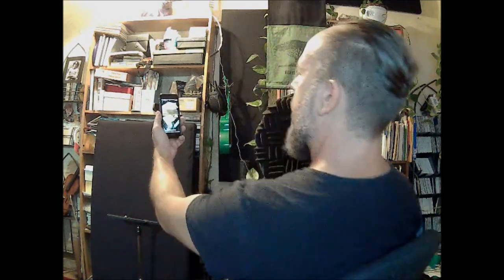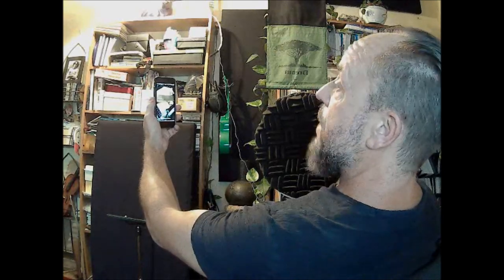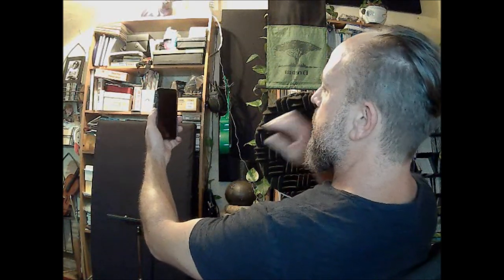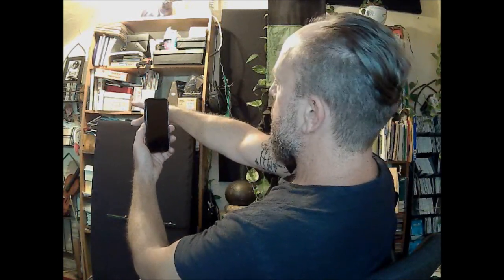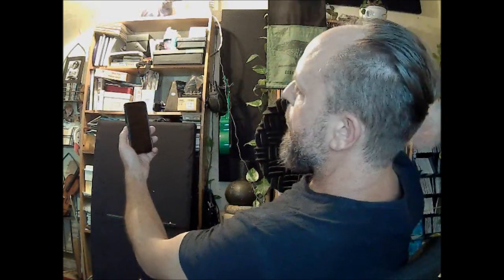Home Studio sound isolation solutions.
This is part one a few parts on some DIY projects I've made to make my home studio recording space not only more functional but also sound BETTER!

In this episode, I talk about the importance of sound insulation and isolation in your home studio starting with microphone isolation and speaker/monitor isolation or de-coupling.

I made a microphone isolation device for less than $10 and speaker isolation stands for next to nothing! Wanna see how? I'll show you, and if you're even just slightly handy you can easily do the same!